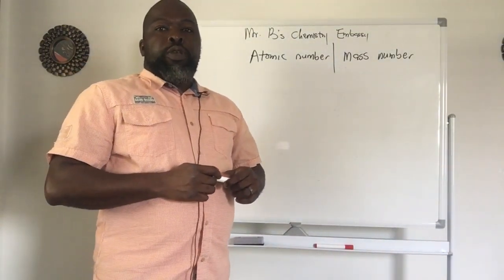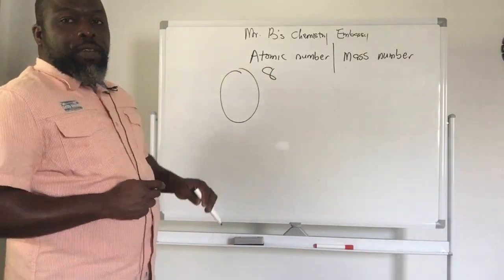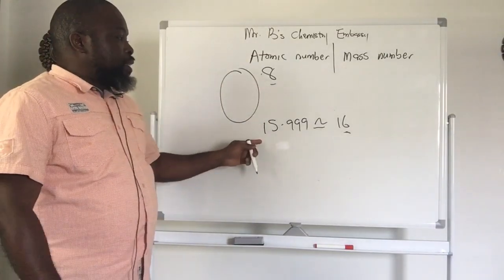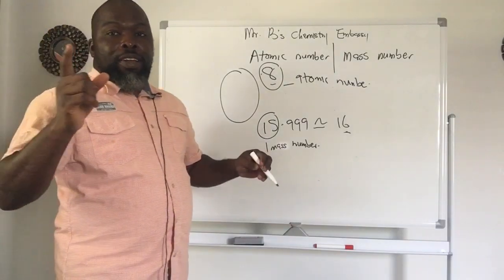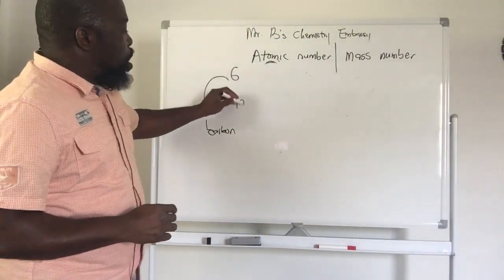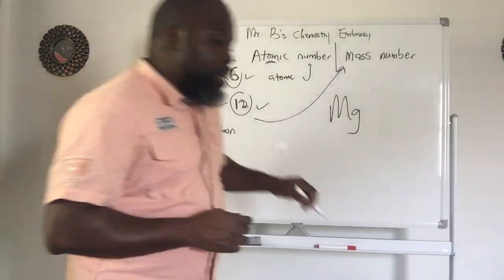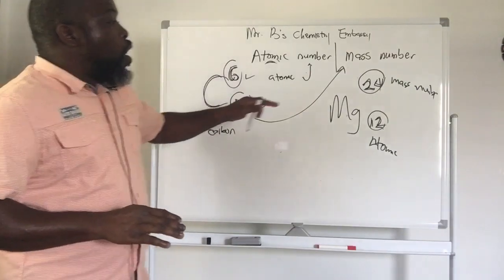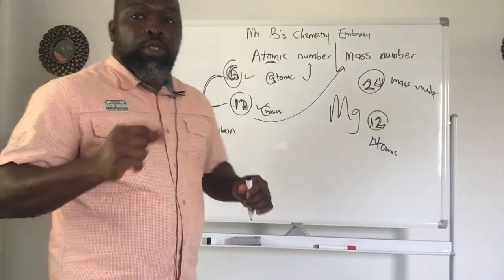How to differentiate between atomic number and mass number